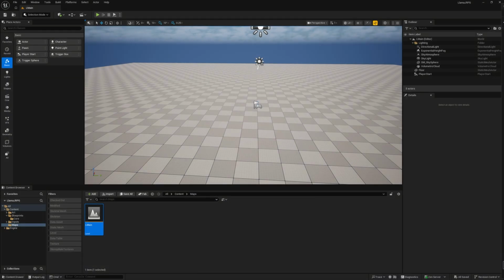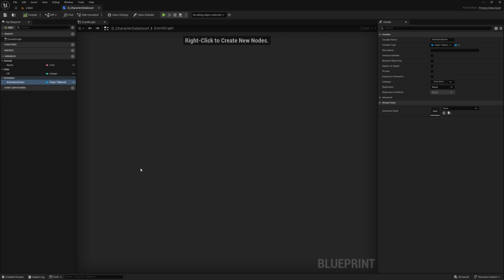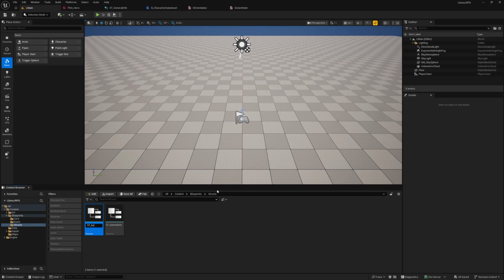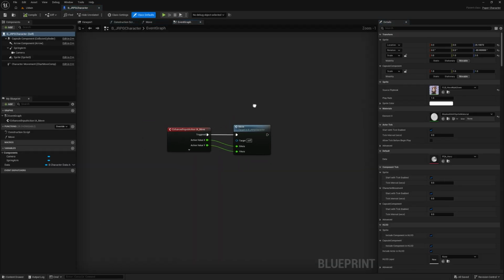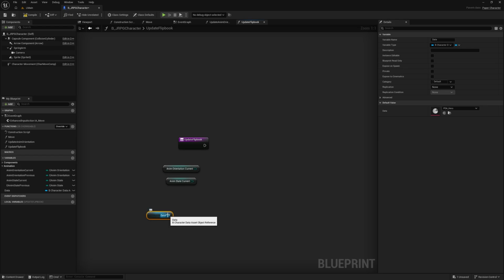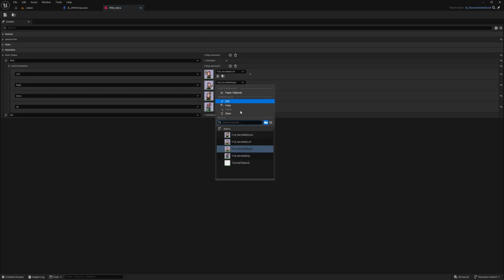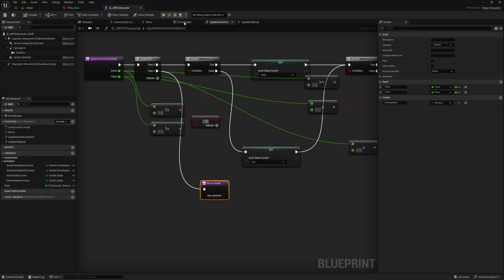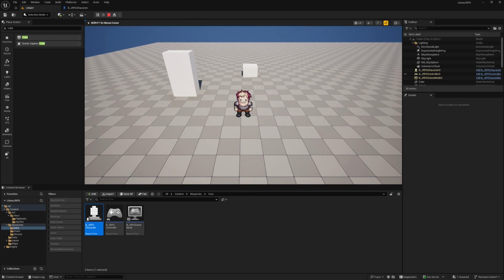HD-2D JRPG in Unreal Engine 5.7 Part 02 - Data Assets & Animation State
Welcome back.
Last time we got the character moving. Now we need to give it some actual data to work with.
This video is about Data Assets. Stats, properties, animation flipbooks — all of it organized in one place, structured properly, actually findable when you need it. We're also getting into structs, enums, and maps — and I'll explain what each of those are and why they matter.
It's still foundational stuff. But you can't build the fun systems without this underneath it.

0:00 - Intro
0:50 - What is a Data Asset?
1:21 - Creating the Blueprint base (Primary Data Asset)
2:27 - Editor preferences — docking & removing grid
3:26 - Adding variables — Name, HP & categories
5:05 - Adding Flipbooks to the Data Asset
6:33 - Creating the Data Asset instance (PDA Hero)
7:34 - Setting default values
9:02 - What are Structs?
9:37 - Creating the General Info struct
11:19 - Adding the struct to the Data Asset
12:04 - Enums — what they are & why you need them
13:01 - Creating the Orientation enum
14:07 - Creating the Anim State enum
14:38 - Orientation to Flipbook struct & Maps explained
19:28 - Anim States map in the Data Asset
20:48 - Populating PDA Hero with data
21:27 - Adding the Data Asset variable to the character
22:38 - Implementing animation orientation logic
25:10 - UpdateAnimOrientation function
28:05 - UpdateFlipbook function